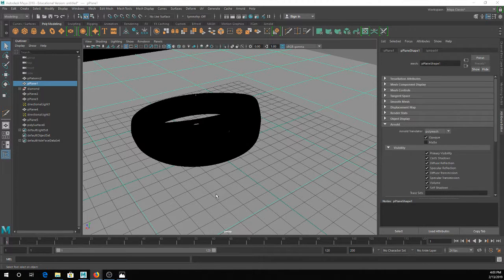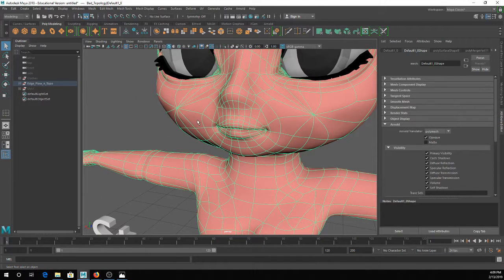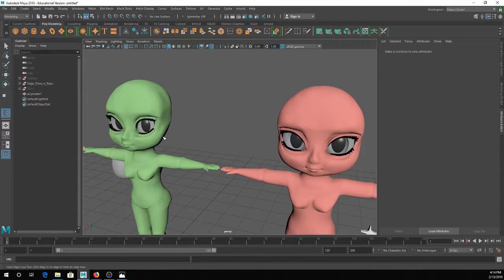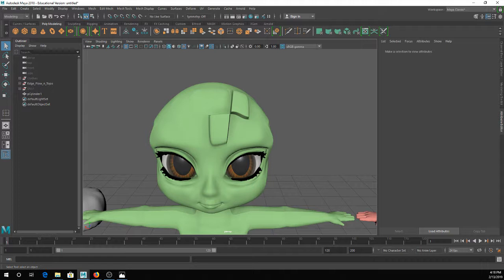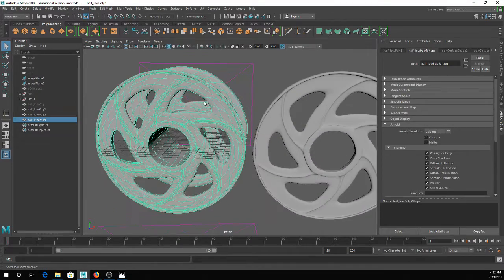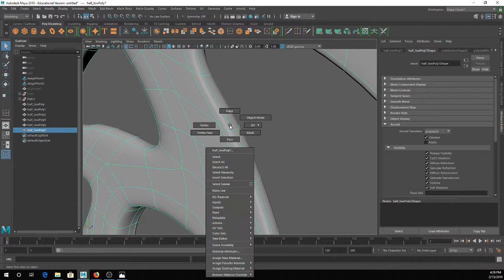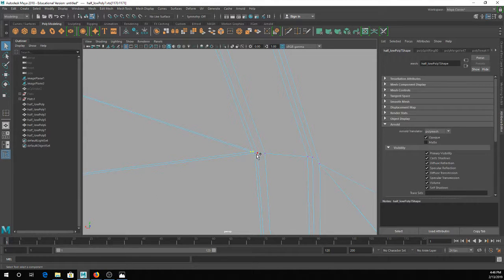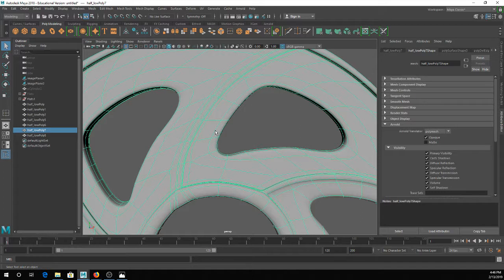CGI1, Week6, Smoothing Spool, section007